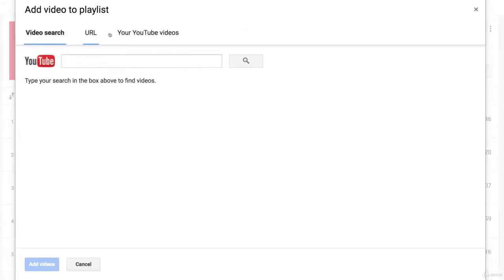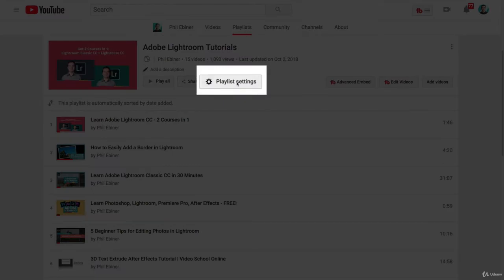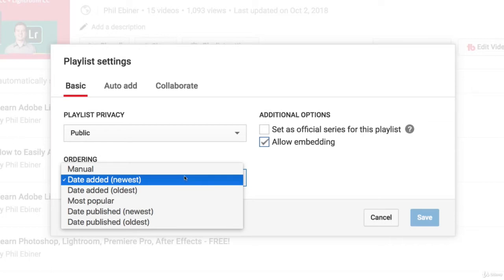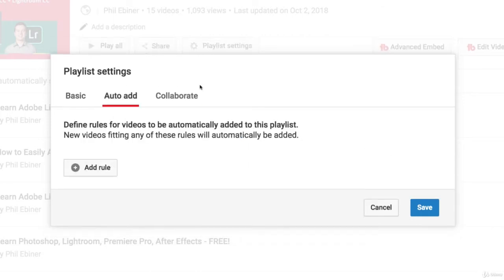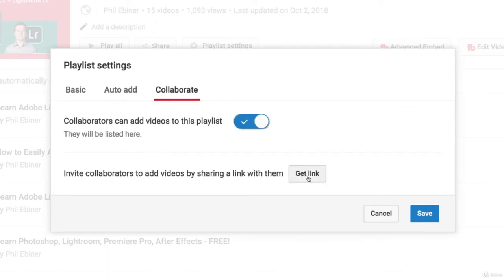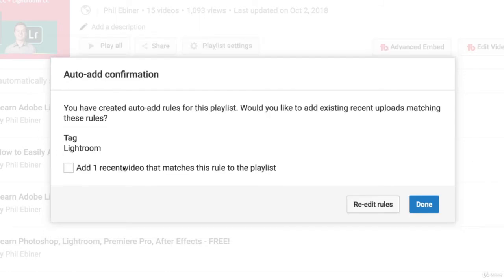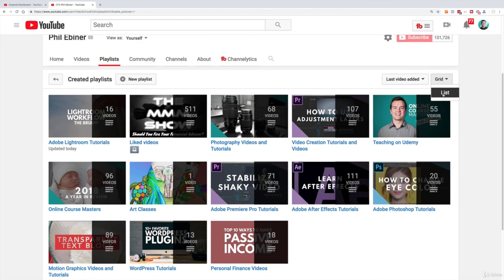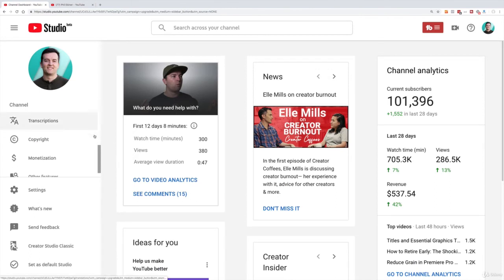Advanced YouTube Marketing Tutorial Step-By-Step For Beginner by One Square Pro [Part -30]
Advanced YouTube Marketing Tutorial Step-By-Step For Beginner by One Square Pro.

Are you ready to create or set up your YouTube channel? Ready to customize your YouTube channel look professional and eye-catching? Ready to optimize your channel and videos for ranking so that it ranks in the both Google and YouTube first place? Or Do you need help growing your existing channel?

You are in the right place at the right time.